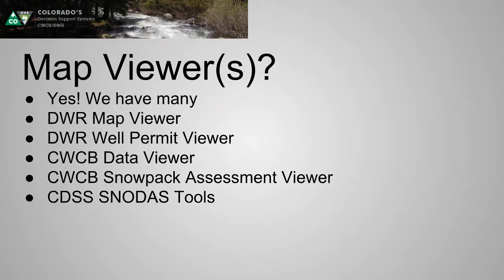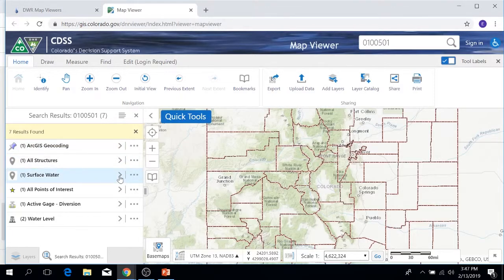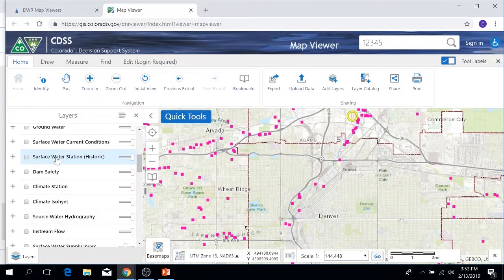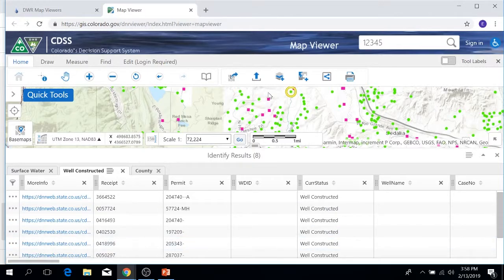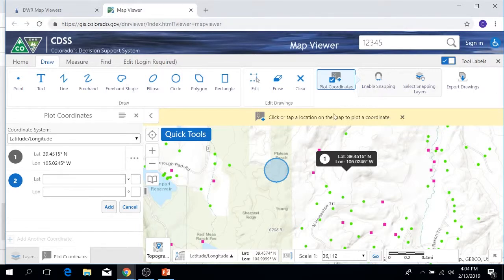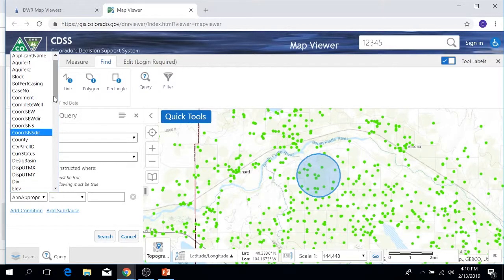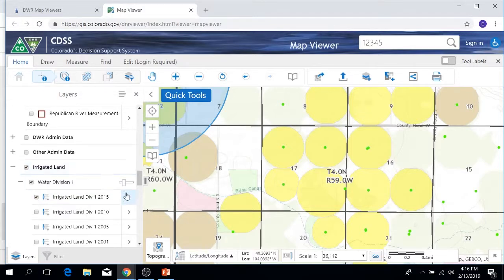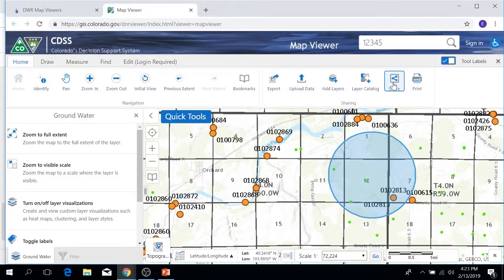CDSS Workshop Part 7: Map Viewer and GIS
Chris Brown from the DWR State Engineer’s Office GIS section gives an update on CDSS Map Viewers and GIS data. He gives an overview of the different Map Viewers, the data they contain, and walkthroughs of the GIS capabilities of the Map Viewer platform.